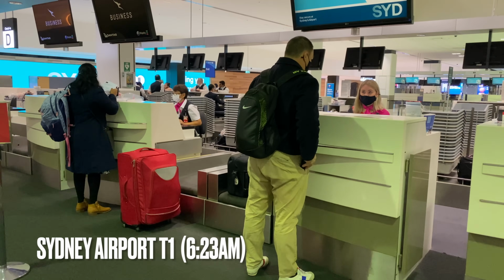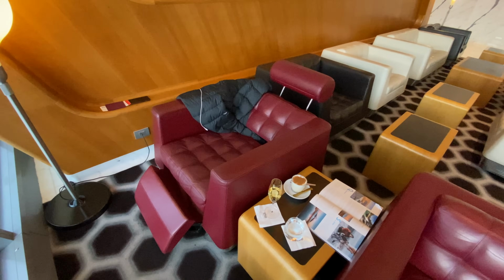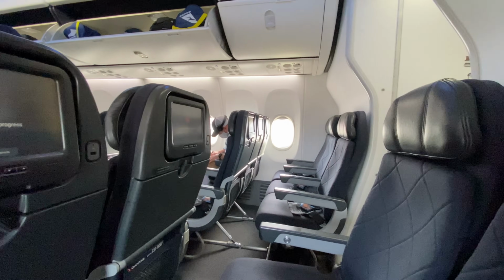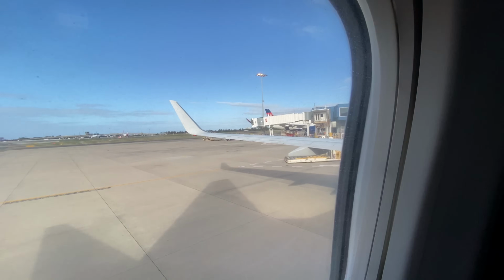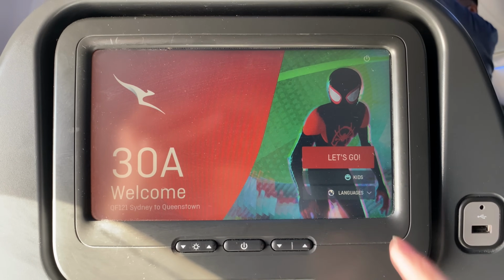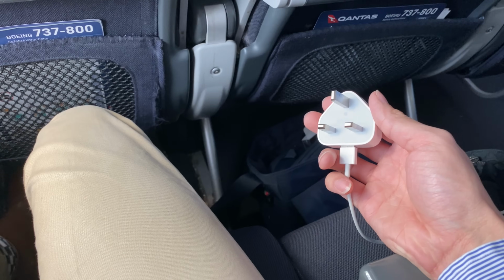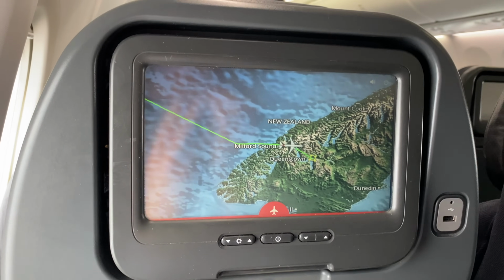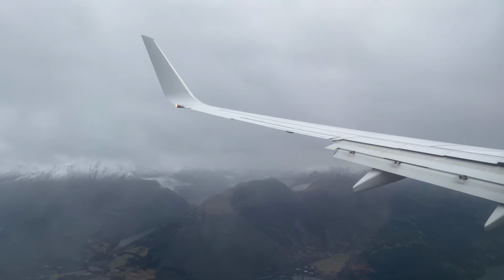Trans-Tasman Travel is BACK: QANTAS 737 ECONOMY Sydney to Queenstown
G’DAY OWFsquad and welcome to my 19th flight in 2021! On May 29, I flew Qantas from Sydney to Queenstown in economy class. It was also my first time going to New Zealand so I was very excited!

(Australia-based viewers only) You can support me financially (for free!) by signing up to Cashrewards and ShopBack using my special code. You’ll earn money, and so will I! Personally, I used ShopBack to book my Air New Zealand flights and earned several bucks back. I also used Cashrewards when I shopped online at Target and earned 20% cash back!

What you'll see in this clip:
- Sydney Airport T1 overview
- Check in
- Qantas Sydney International First Class Lounge
- Boarding
- Seat features
- Lavatory tour
- Take-off and landing clip
- Meal service

Some useful information:
Airline: Qantas (QF)
Flight number: QF121
Aircraft type: Boeing 737-800
Aircraft registration number: VH-XZG
Origin: Sydney Kingsford Smith Airport (SYD / YSSY)
Destination: Queenstown Airport (ZQN / NZQN)
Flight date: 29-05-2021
Meal: Vegetables ragu tortellini
Seat: 30A
Flight duration: 3 hours

Future flight reviews include:
- Air New Zealand A321neo Auckland to Adelaide (economy class)
- Air New Zealand B787-9 Melbourne to Auckland (business class)
- Virgin Australia B737-800 Sydney to Adelaide (business class)